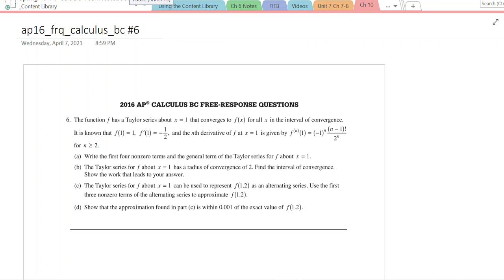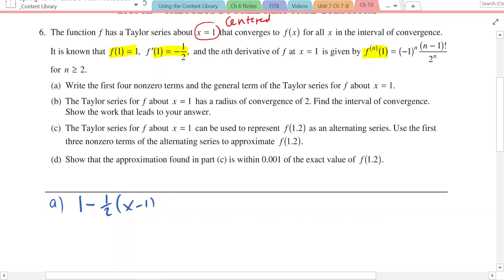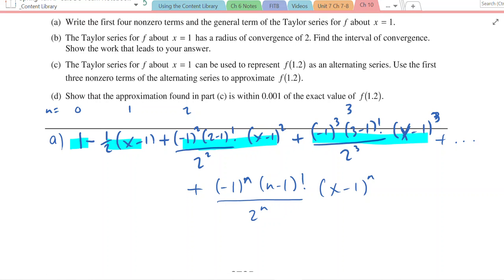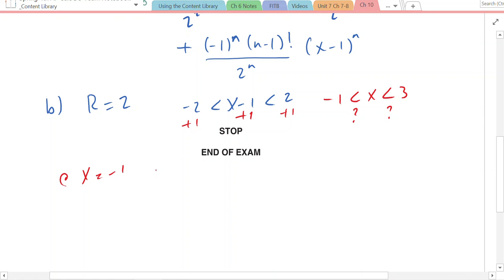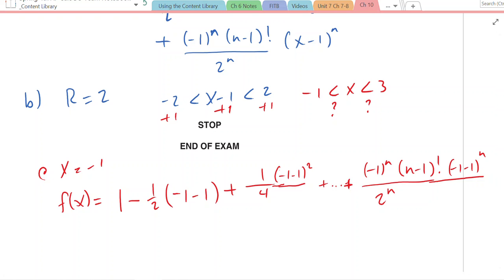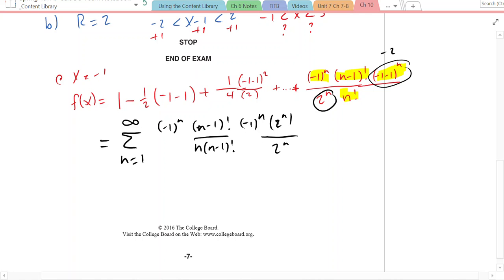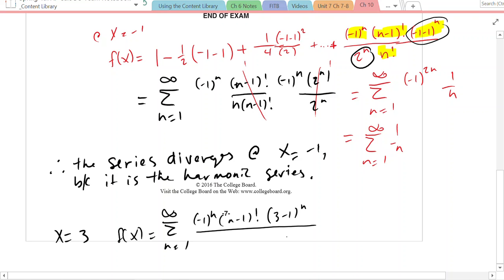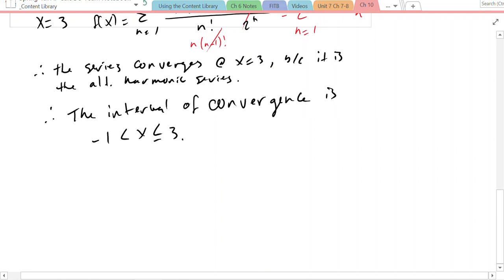2016 FR no 6 part 1